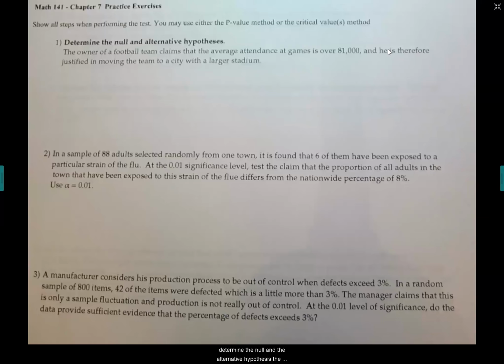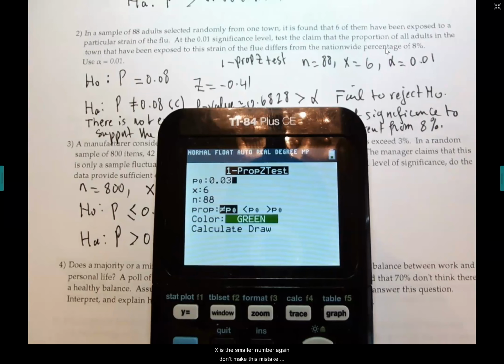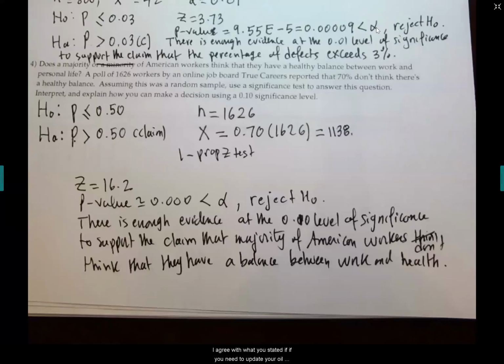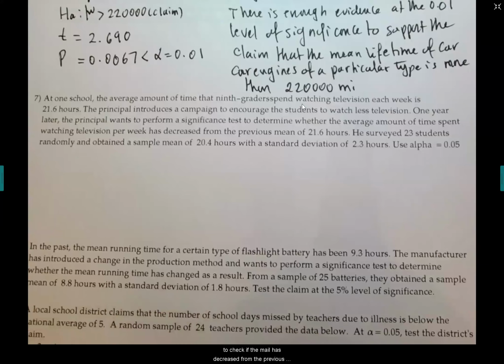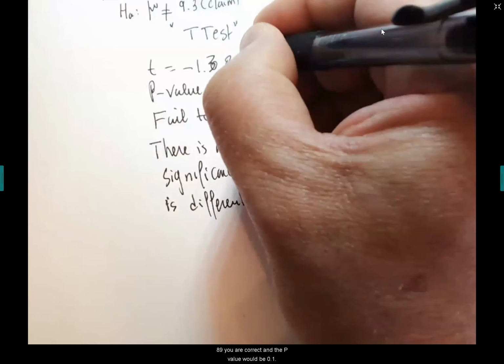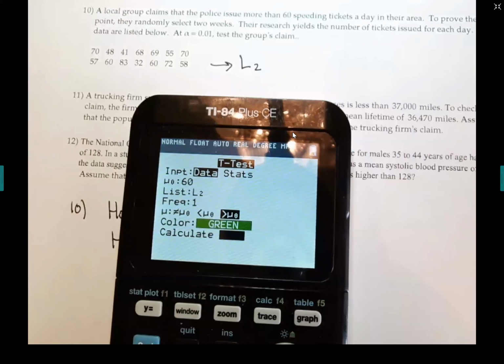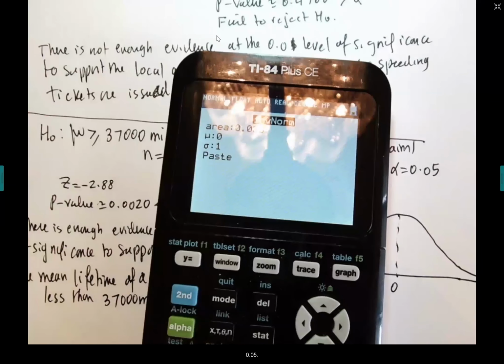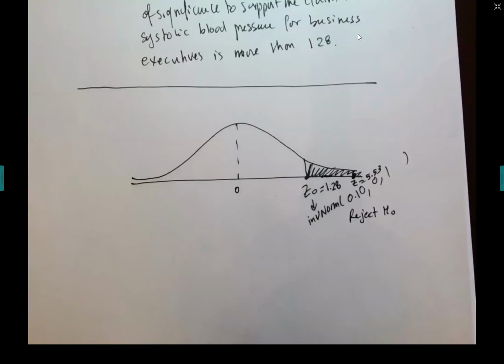Hypothesis testing practice exercises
Review of hypothesis testing of one parameter